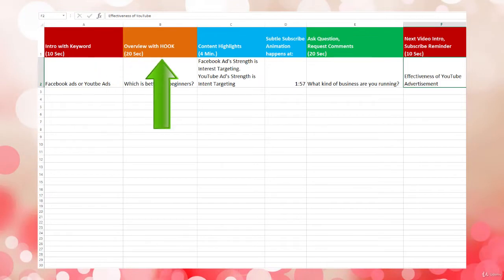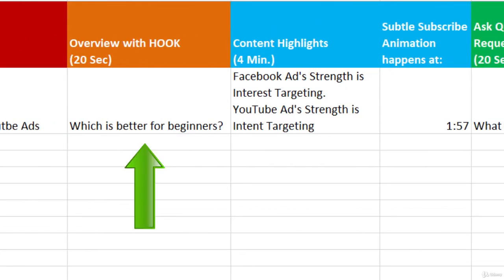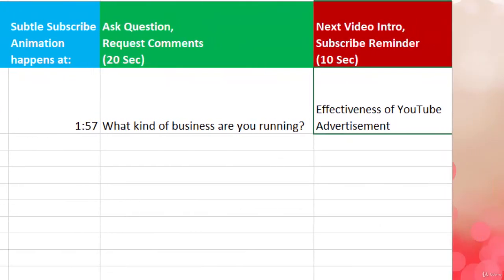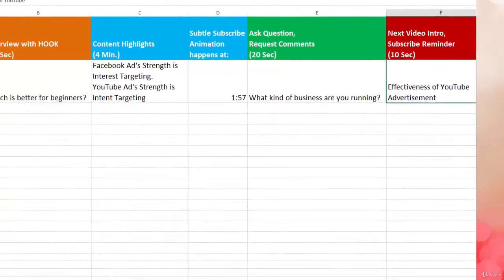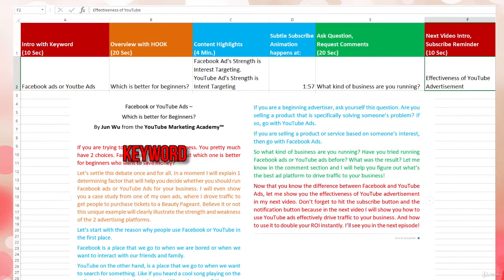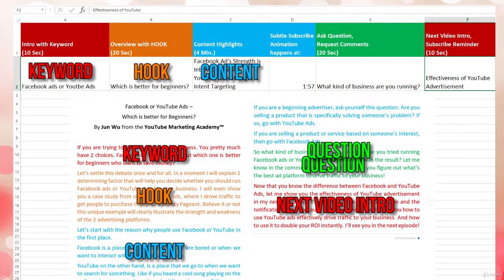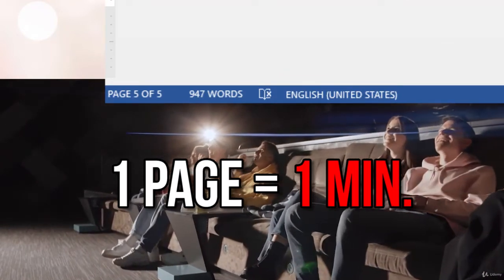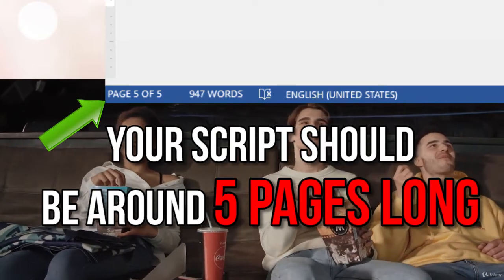PART 22, 5 Step Viral Video Worksheet and Word Doc Example, How to Make Money on YouTube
12. Example of Final Product from Word Doc Script

1. WEEK 4 - Publishing and Promotion Secrets
2. Before Video Upload SEO
3. During Video Upload SEO
4. After Video Upload SEO
5. Video Upload Worksheet
6. Why We Run Ads - Organic Vs. Paid Traffic
7. Facebook Page Boost (FAST Traffic)
8. Fiverr Backlinks Boost (SLOW Traffic)

1. How to Setup and Run YouTube Ads
2. Google Ads Account Setup
3. Linking Google Ads to YouTube Channels
4. Fun Google Ads Dashboard Tour
5. Disneyland Google Ads Dashboard Roleplay
6. YouTube Ads for Channel Growth (Medium Traffic)

1. Continued Growth
2. How to Grow Your Email List
3. Your Warmest Leads are Waiting for You

make money on youtube,earn money on youtube,how to be popular on youtube,start a youtube channel,how to use analytics,how to save money fast,legal ways to make money,how to become a millionaire,be a blogger,make money fast,bright side video,monetize your videos,rules of millionaires,secrets of millionaires,get rich,earn money,save money,secret tips,bright side